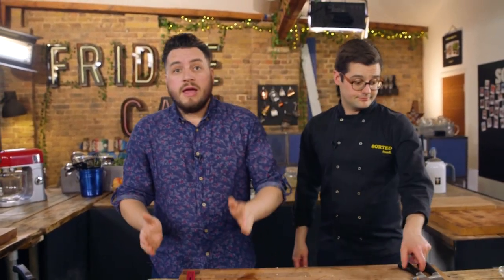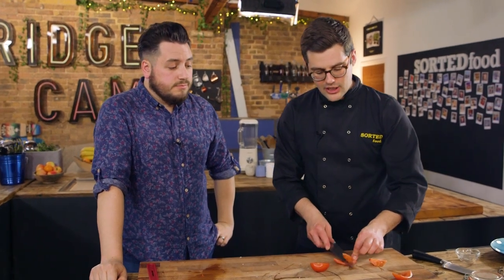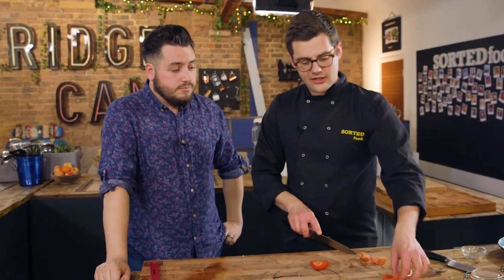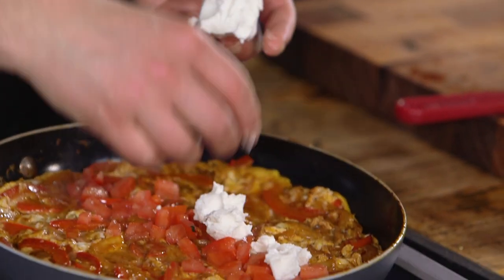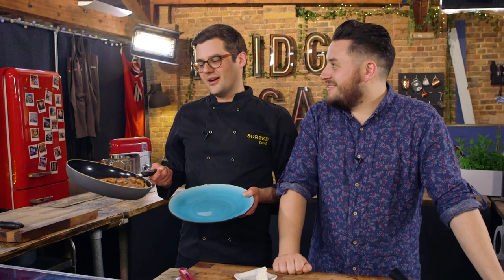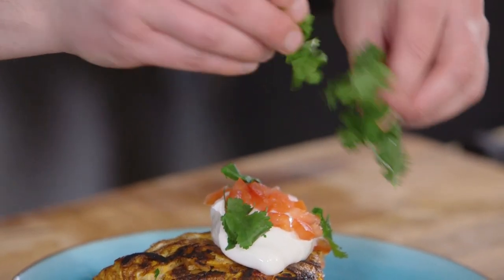Gourmet Goat's Cheese Omelette Recipe | Sorted Food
Om-nom-elette! That's how great this jam packed spiced goats cheese & tomato omelette tastes. It's official, we don't make enough omelettes, they're epic!